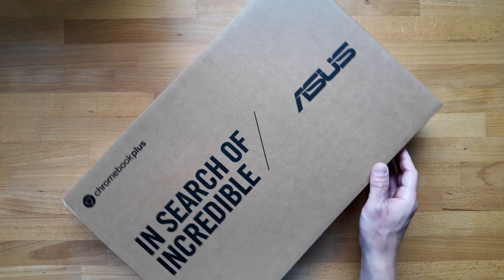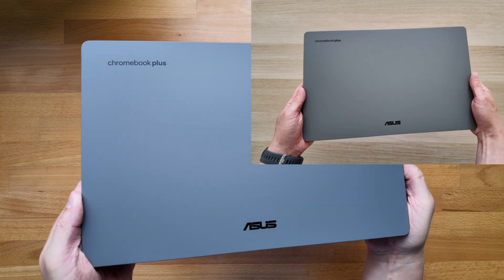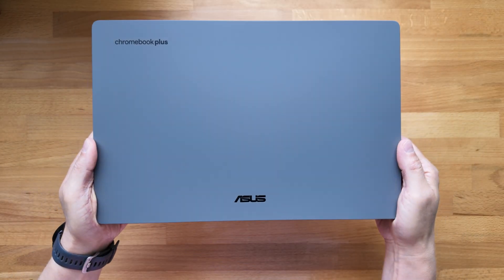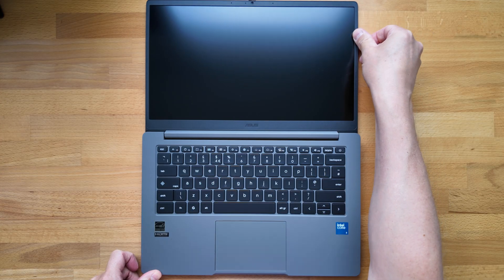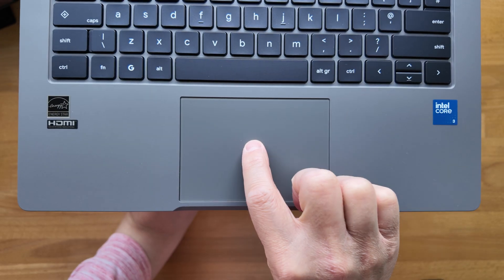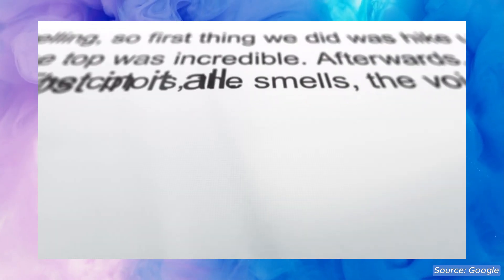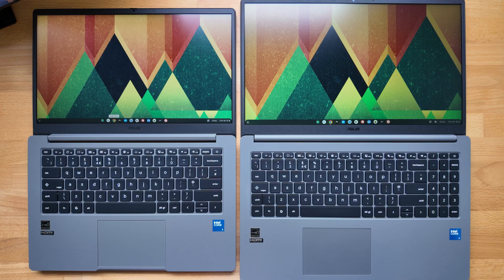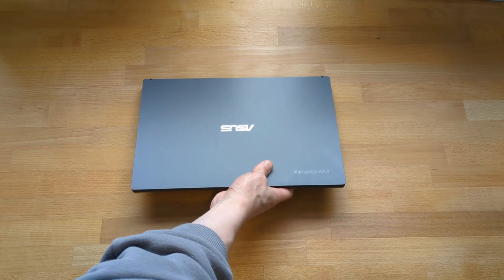ASUS Chromebook Plus CX14 Unboxing (Intel Core 3 N355 / CX1405 / CX1405CTA)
In this video I’ll unbox and give my first impressions of the 2025 14 inch ASUS Chromebook Plus CX14.  This is a new Chromebook Plus model featuring the Intel Core 3 N355 processor, 8GB of LPDDR5 RAM and this one has an 128GB eMMC for storage, but there’s also a 256GB eMMC option.  It also features a backlit keyboard and a Full HD 14” 16 x 9 IPS display.

From the CX1405CTA model range the version in the video is CX1405CTA-S60063 / EAN: 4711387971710

Timestamps
00:00 Intro inc. spec of the 2025 ASUS Chromebook Plus CX14
00:22 USB C charger (45w) and power cord
00:30 Current pricing of the ASUS CX14 Chromebook Plus in the UK
00:47 Chromebook colour, build quality, materials and weight
02:03 Ports and connectivity including WiFi and Bluetooth
02:33 Bottom of the Chromebook (ventilation and speakers)
02:54 Opening the Chromebook, keyboard design, typing and touchpad
04:00 Gaming performance with Real Racing 3 and spec options
04:24 ChromeOS update life and example Chromebook Plus software features
04:54 Display (14" FHD IPS non-touch)
05:26 Full HD webcam with privacy slider and software features
05:42 Chromebook Plus CX14 compared to Chromebook Plus CX15
06:04 Chromebook Plus CX14 compared to 'non-Plus' Chromebook CX14
06:24 Chromebook Plus CX14 compared to Chromebook Plus CX34